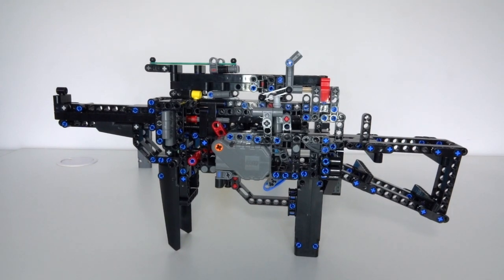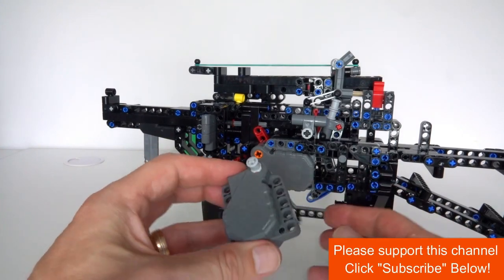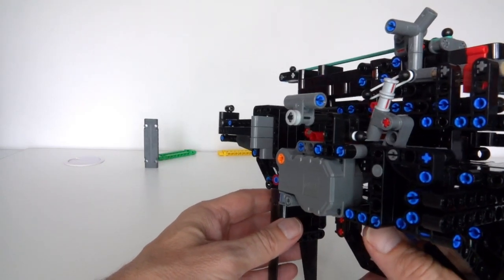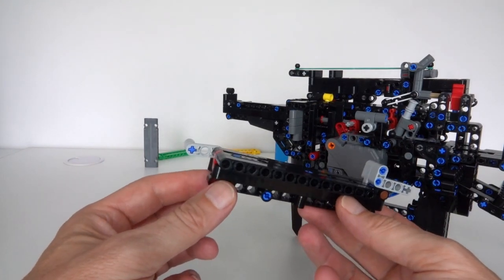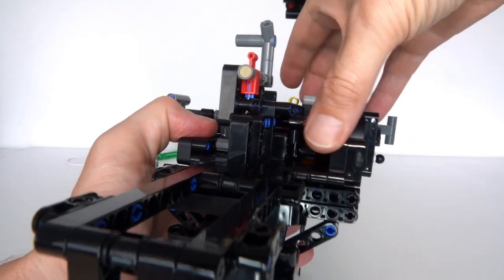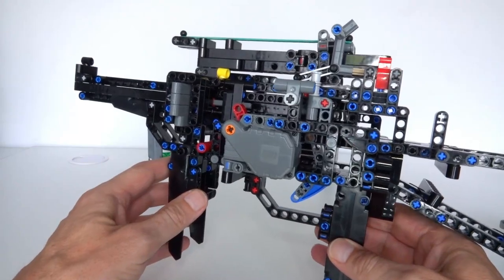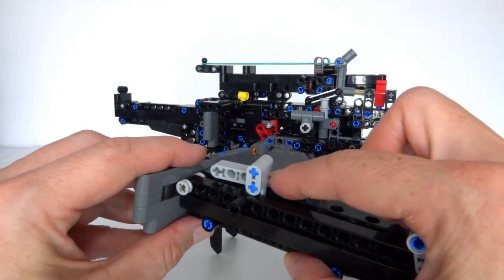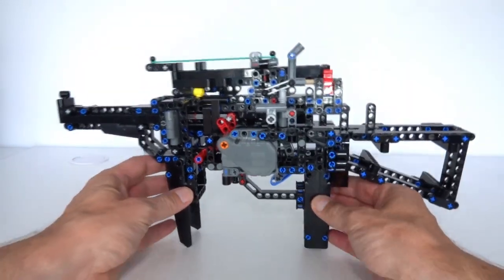Lego Technic Ball Gun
This lego technic ball gun can shoot 7.8mm plastic balls. The gun is driven by two pull back motors that drive the firing mechanism. The gun has a changeable magazine holding 12 balls. Youi recock the gun with a manual lever and then reload by pulling the reloading mechanism.

The gun can fire up to 5 meters and is very accurate at short distances. It has sight and is modelled after a machine gun.